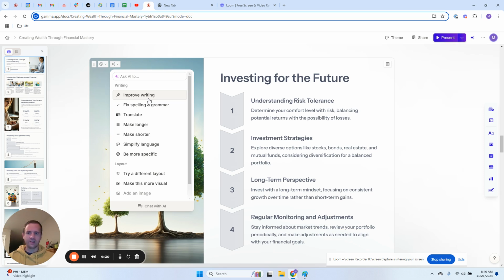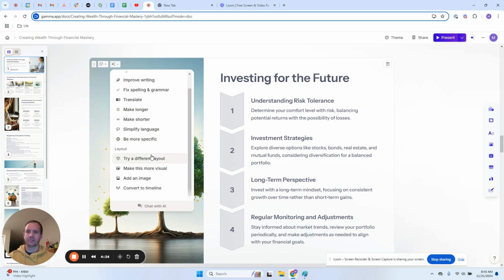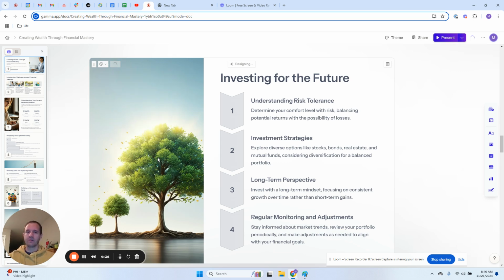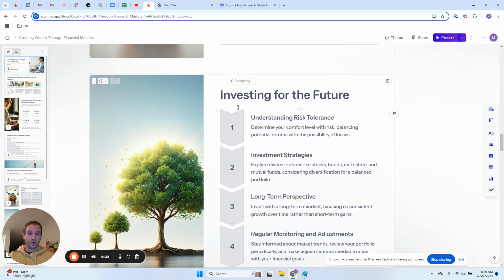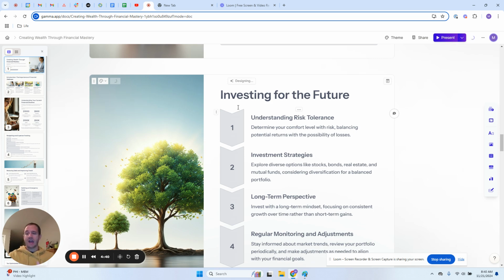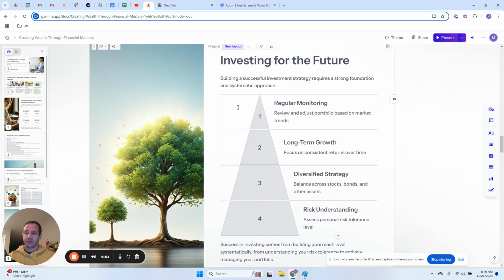See How Fast AI Can Build a Website - Lesson 1 - 7-Day Crash Course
Welcome to Lesson 1 of our crash course "How to Create an Online Course Using AI" series! In this lesson, we’ll show you how easy it is to quickly build a professional website for your online course using powerful AI tools 🤖💻. No tech skills required—AI does most of the work for you, saving you time and energy. 🚀

What You’ll Learn in This Lesson:

How to choose the best AI tools for creating your course website 🔧
Step-by-step guide to setting up your site in minutes ⏱️

If you're ready to launch your online course with ease, this lesson will help you build a stunning website in no time! 🎓💡